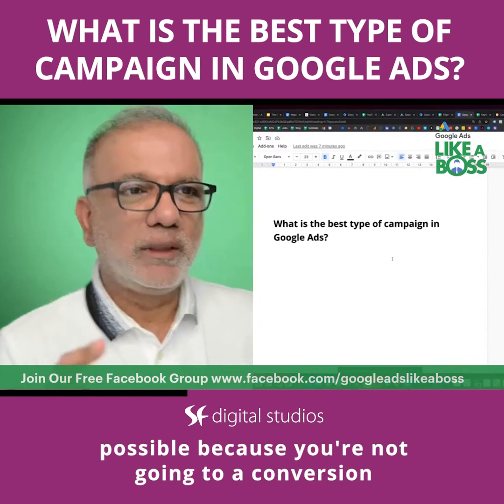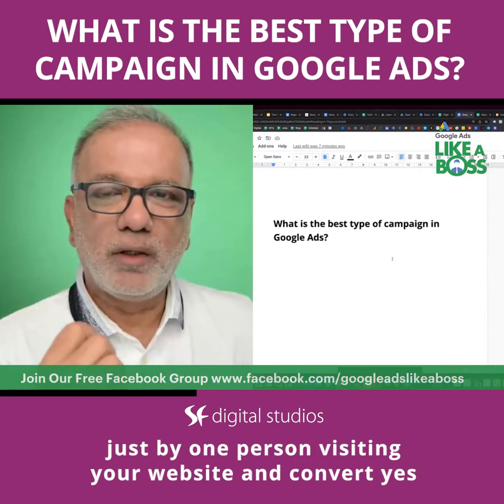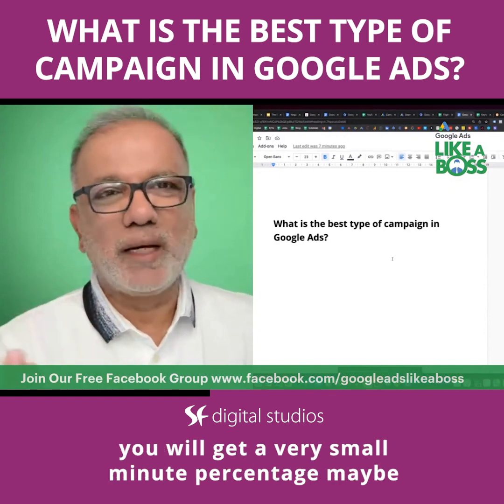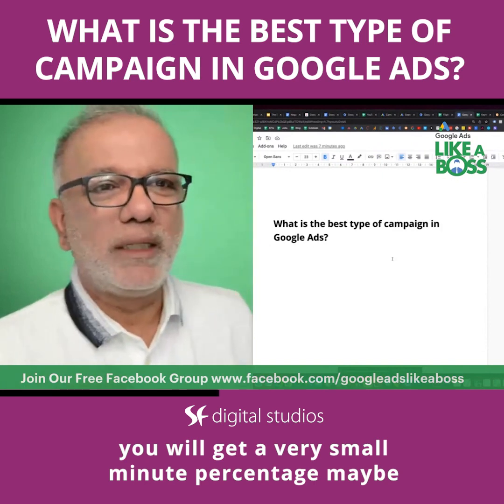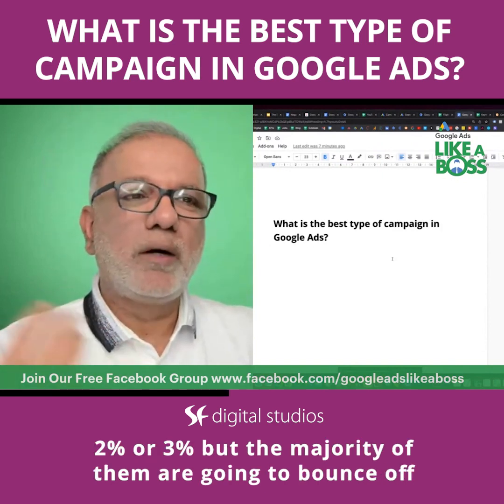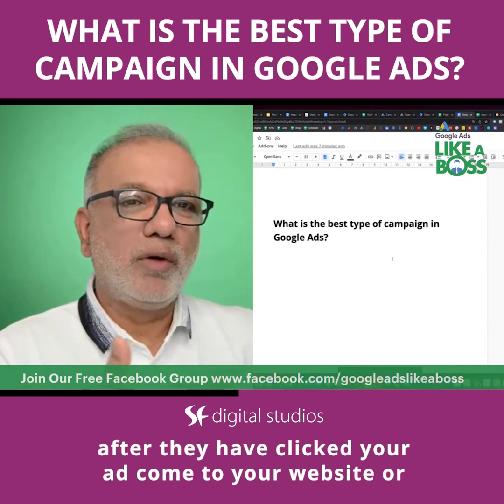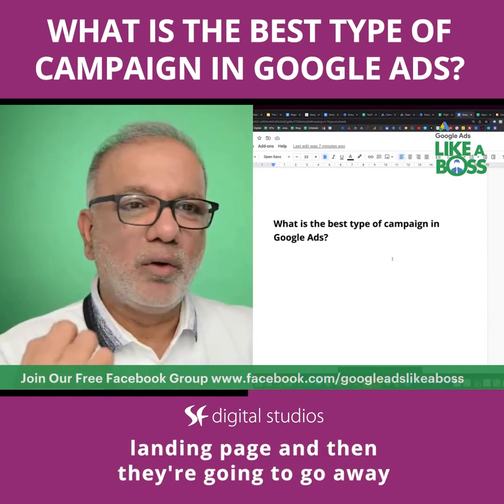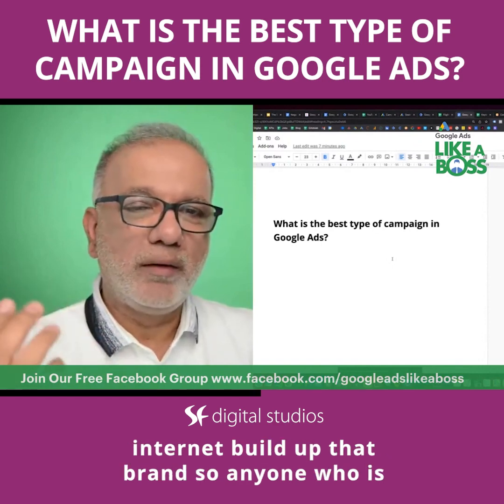Learn Google Ads 2024 | Google Ads Campaign Types - What Is The Best Type Of Campaign In Google Ads?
The No.1 Google Ads Coaching and Training Program.

Free Resources